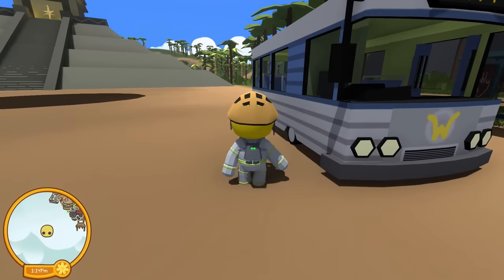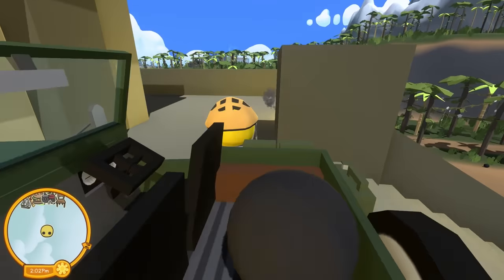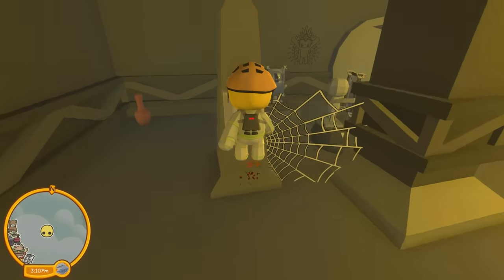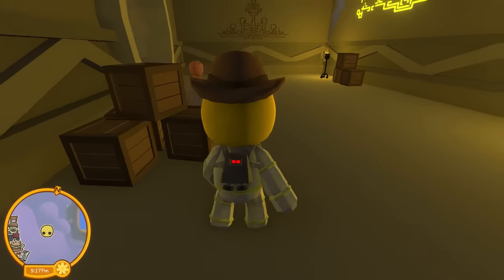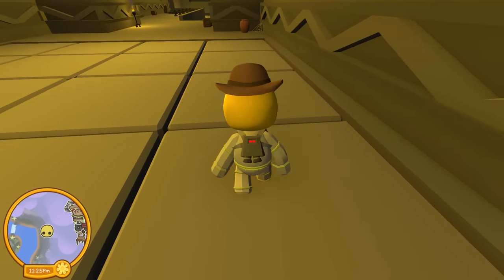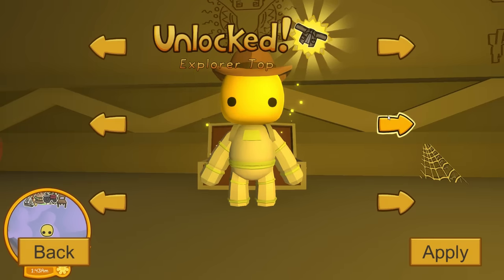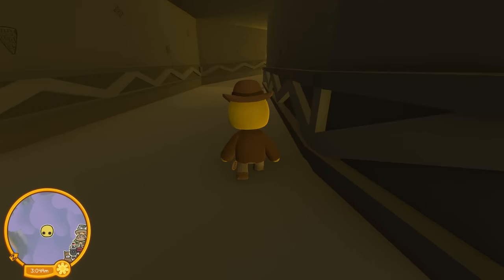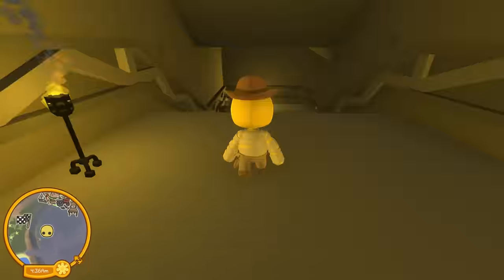Exploring an Ancient Temple for TREASURES! - Wobbly Life Gameplay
Exploring an Ancient temple for treasures in Wobbly Life gameplay; a open world sandbox ragdoll game with SpyCakes! Can SpyCakes manage to uncover the secrets of the Wobbly Life temple or will he become trapped? This is Wobbly Life gameplay with funny moments & secrets!

About Wobbly Life game:

This is a lively open world physics based sandbox with ragdoll characters. Play with your friends in Online and local co-op, discover a variety of minigames and objectives to earn cash to spend in the world!